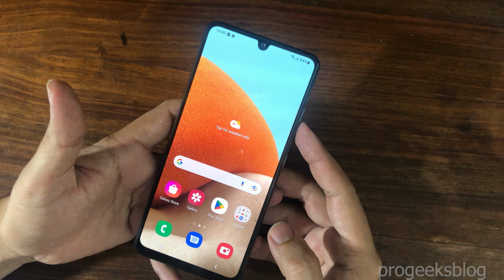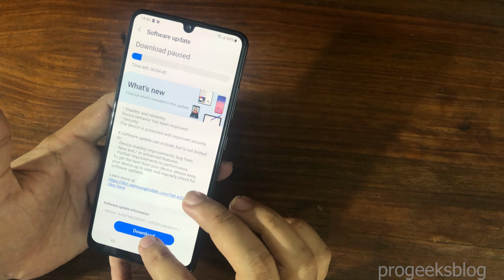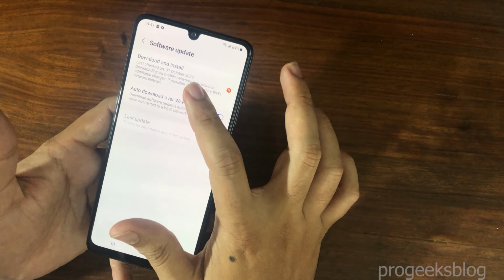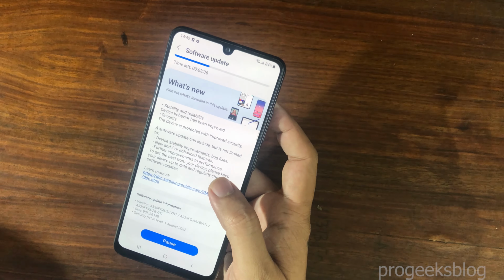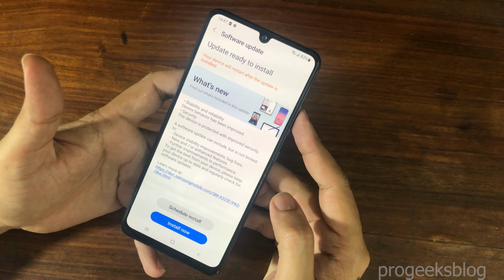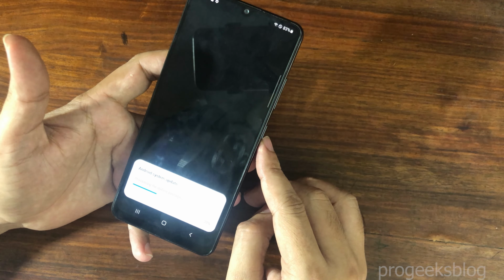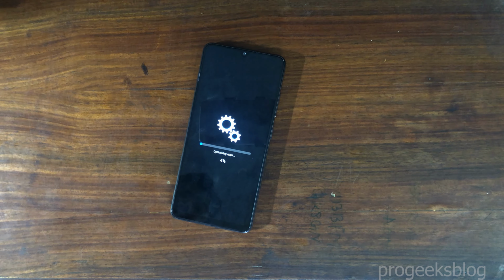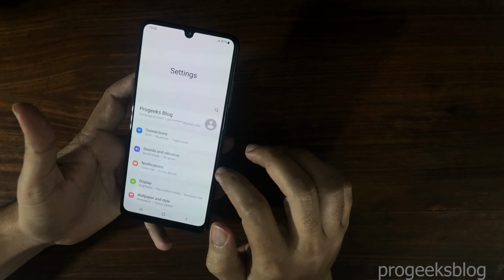Update All Samsung Models Android 12 & 13 One UI 5.0 - Samsung A73/A53/A33/A32/S22/S21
A quick tutorial on how to update all Samsung phones and tablets to latest Android version using Over the Air (OTA) updates from phone settings to download latest Android 12 & Android 13 official updates for your Samsung phone including A73 5g, A72, A71, A53 5g, A52, A51, A50, A33 5g, A32 5g, A23, A13, A21s, Samsung S22 Ultra, S21, S20, Note20 and all models.

Chapters:
0:00 Intro
0:17 About phone
0:34 Software Update
1:40 Downloading Update
3:10 Android System Update
4:14 Optimizing Apps
5:14 Phone Updated